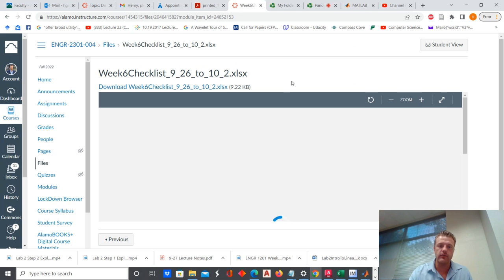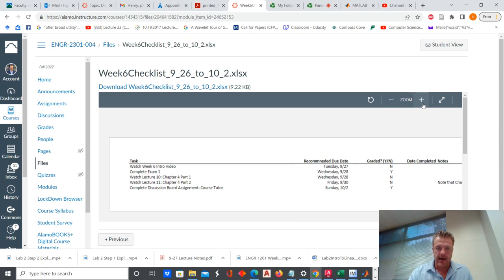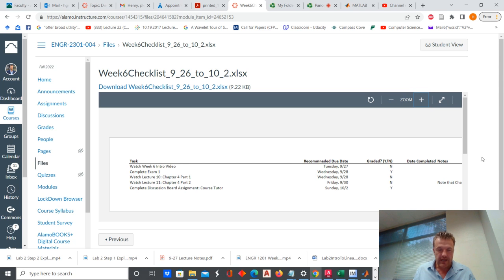ENGR 2301 - Week 6 Intro Video